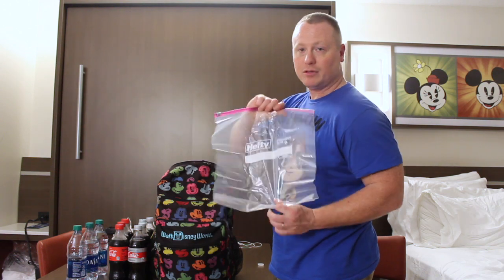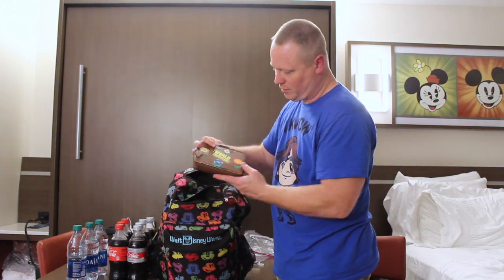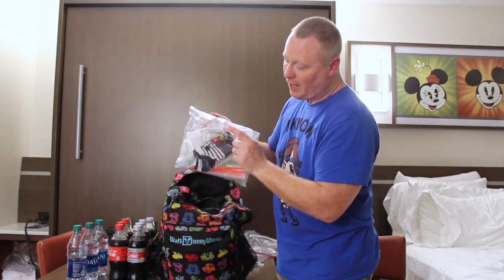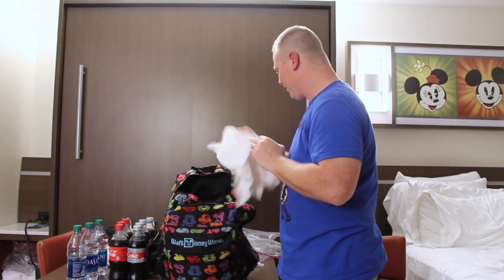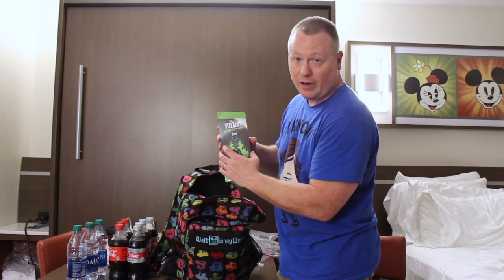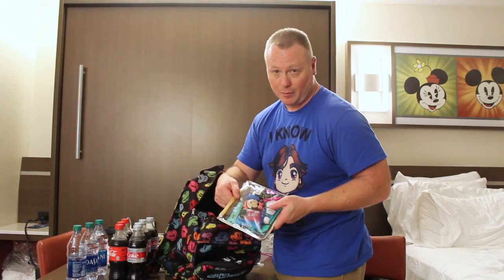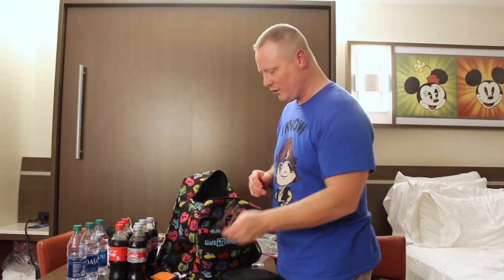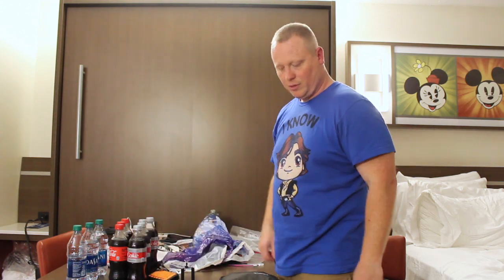Unpacking a Backpack after 16 hours at Disney Parks | What Will We Find?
What is hiding in a backpack after 16 hours of park hopping then visiting Villains After Hours?  I'm going to show you EVERYTHING I've been carrying around ALL day.

Thank you for choosing to watch our adventures in Disney World.

Now, many years later, and many Disney trips later, we have decided that this year we will finally be purchasing "Annual Passes."

So we will be Vlogging the entire year as Annual Pass holders and our (hopefully) many adventures to the happiest place on Earth.